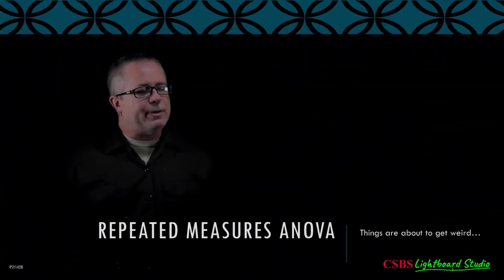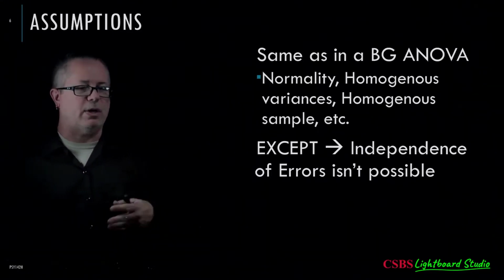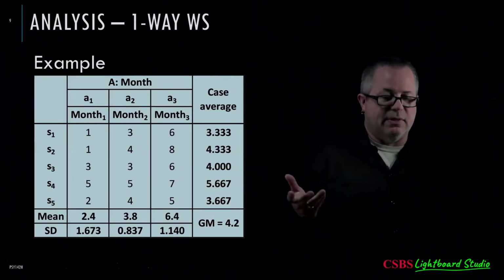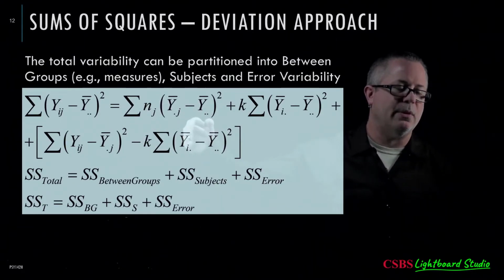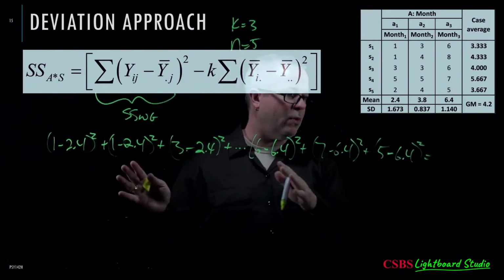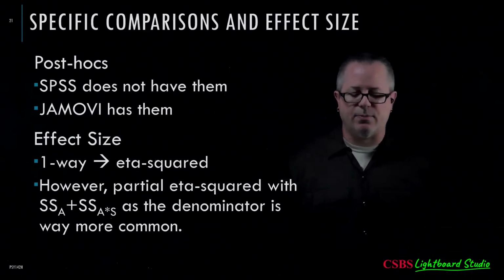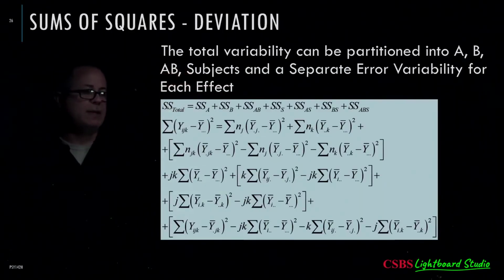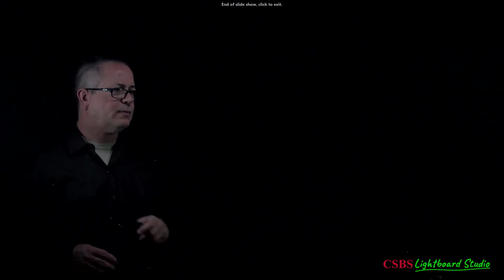Psy142H Repeated ANOVA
Psy142H Repeated Measures Analysis of Variance